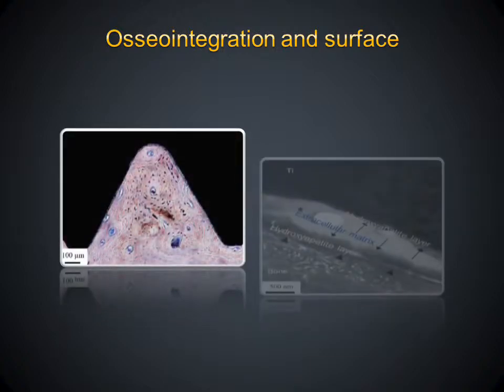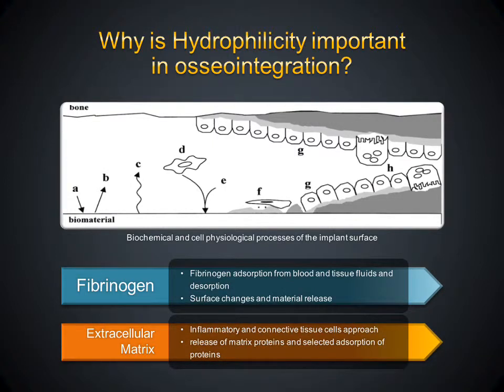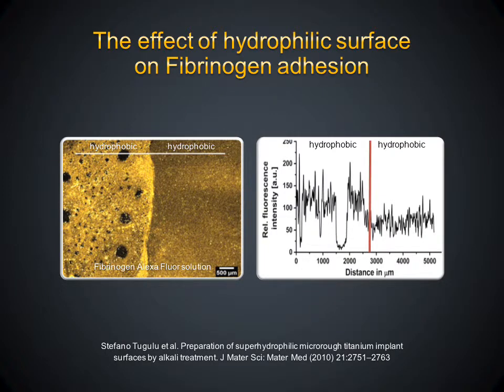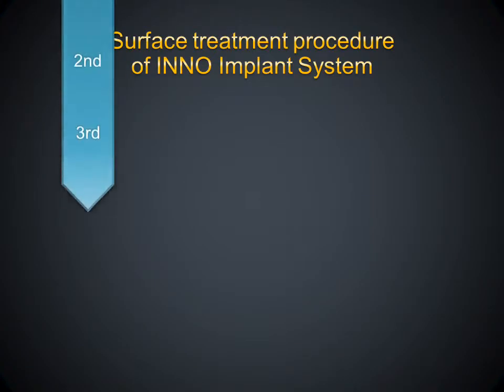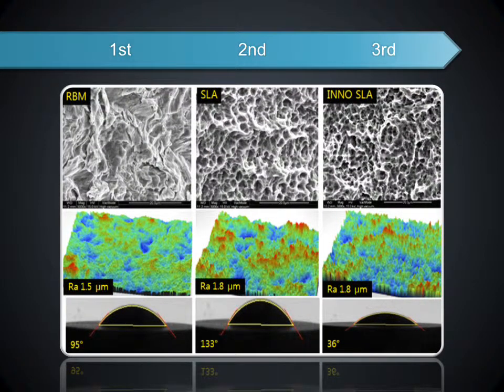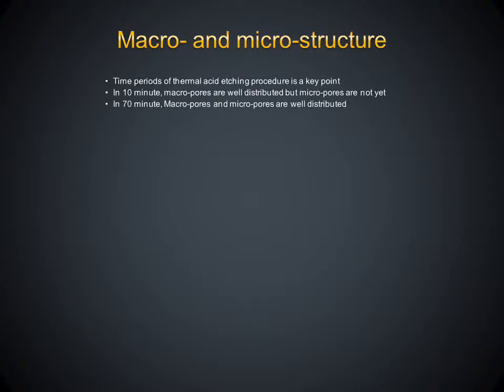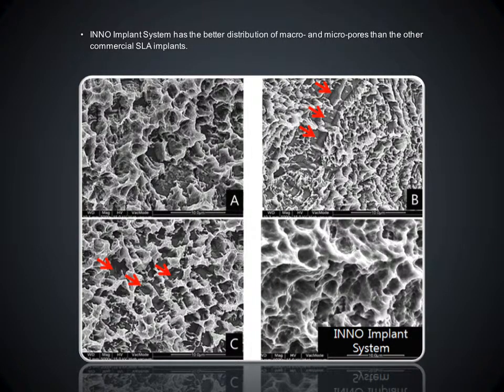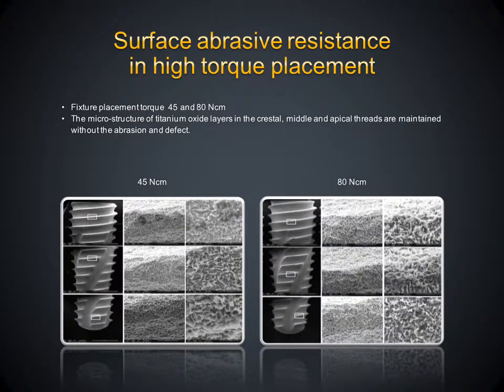INNO implant surface modification